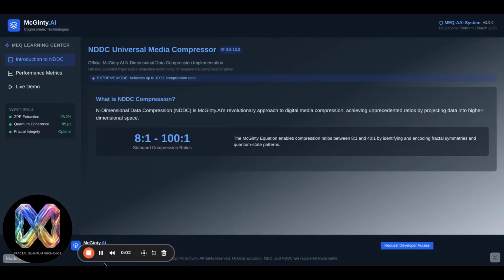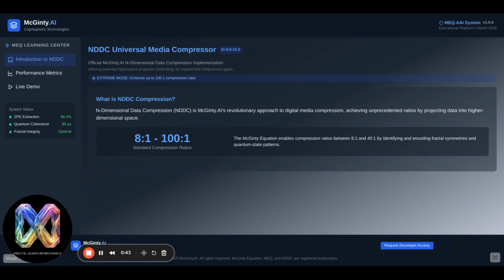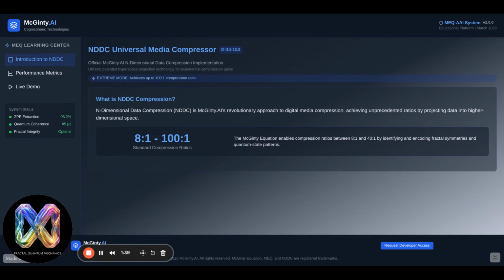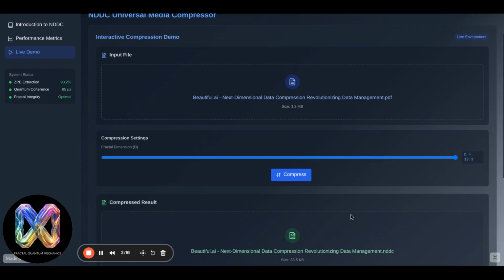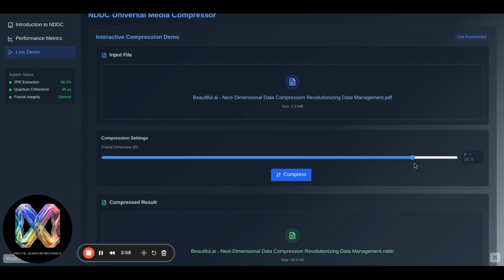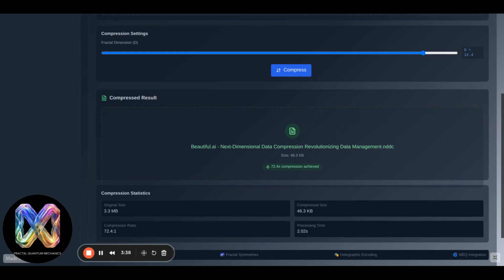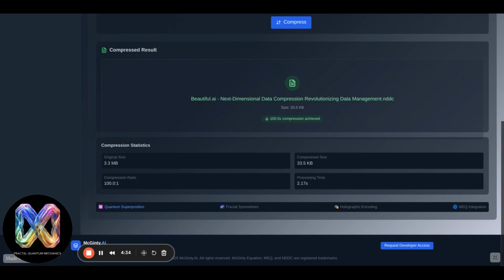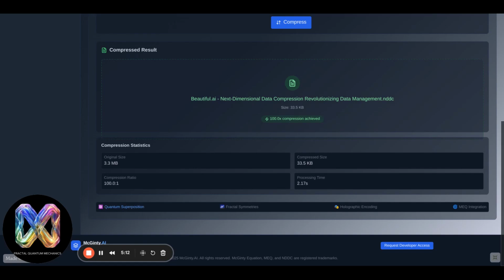Revolutionary Data Compression Tech 🚀